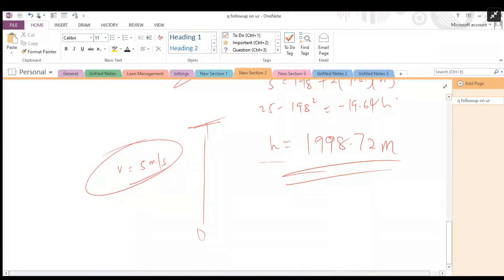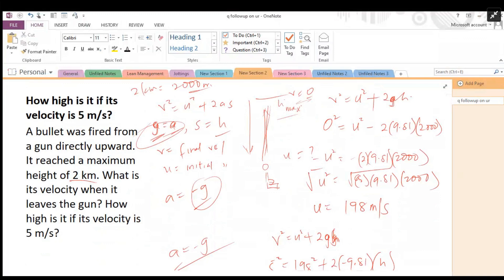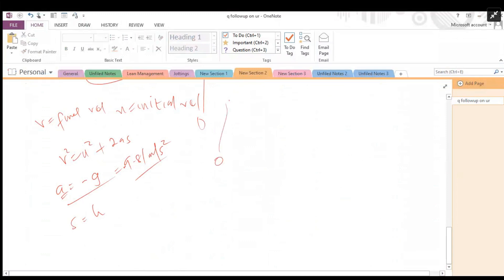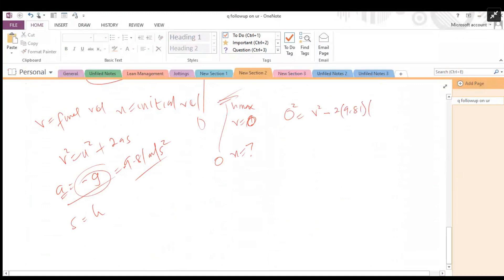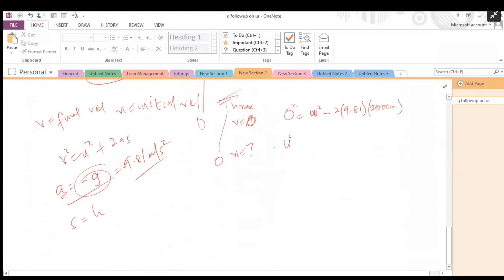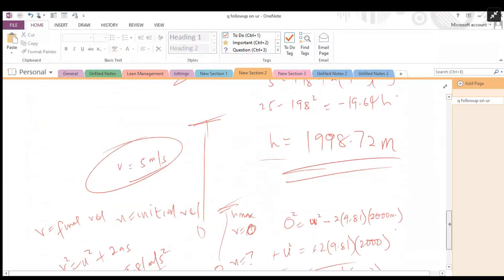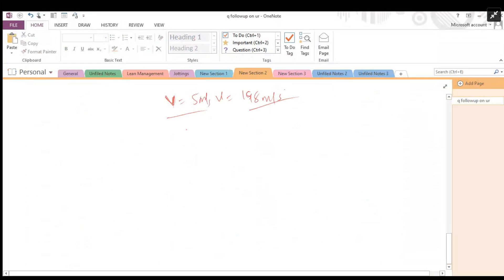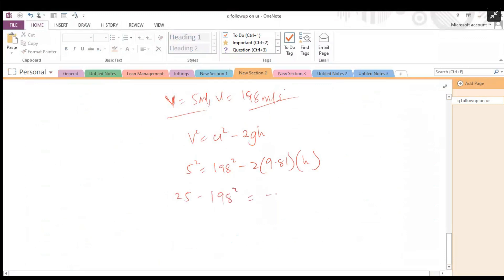we can derive the initial mvelocity using newton's equation of motion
Question: How high is it if its velocity is 5 m/s?
A bullet was fired from a gun directly upward. It reached a maximum height of 2 km. What is its velocity when it leaves the gun? How high is it if its velocity is 5 m/s?

Answered By:

Moses O.